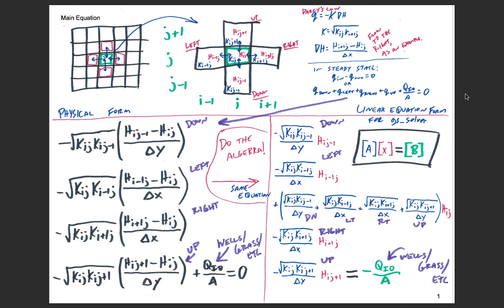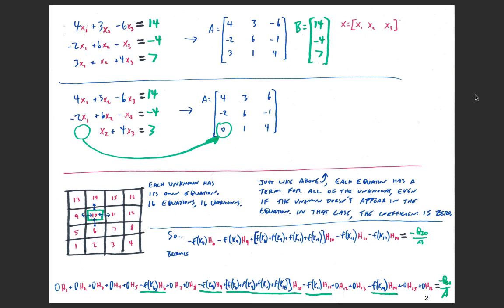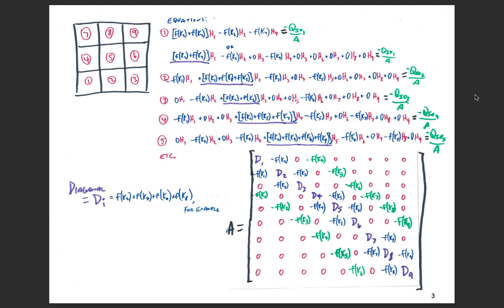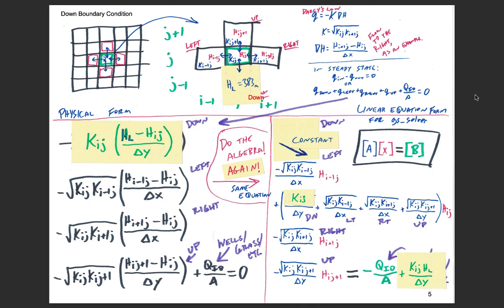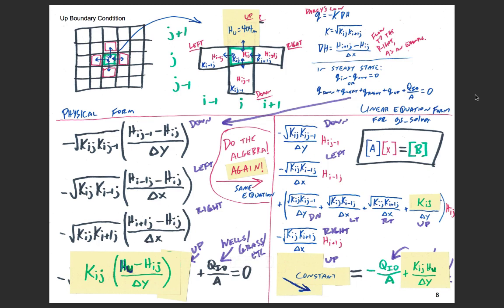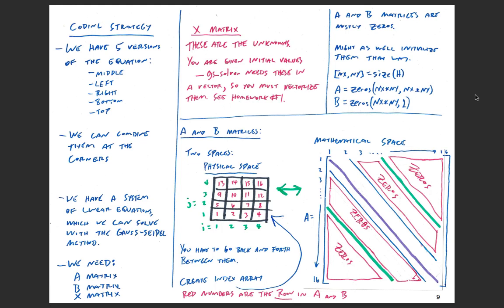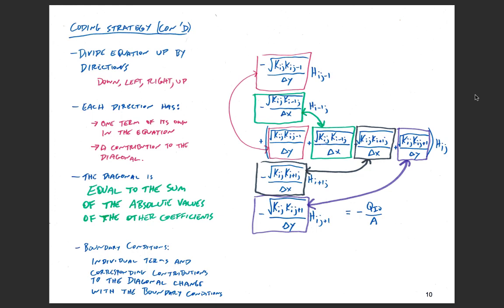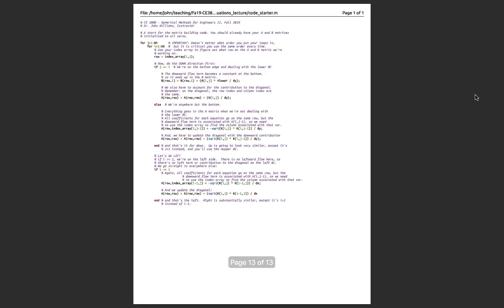CE 3800, Fall 2019 - Project Equations and Boundary Conditions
In this video, I discuss the main equation for Project I, how to populate the A and B matrices, how to account for boundary conditions, and how to get started coding this.